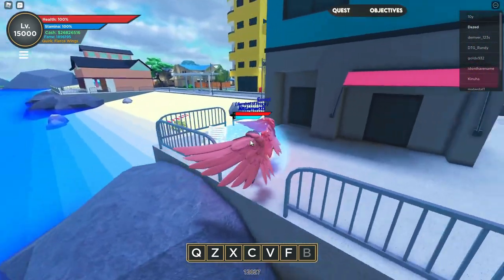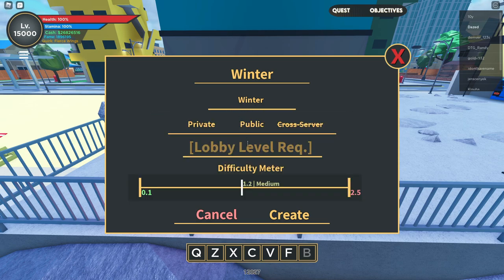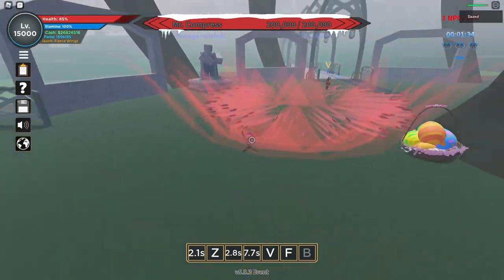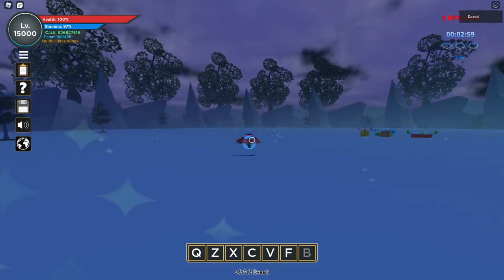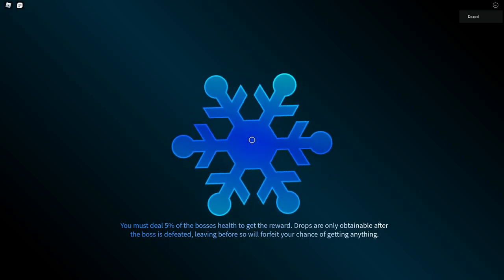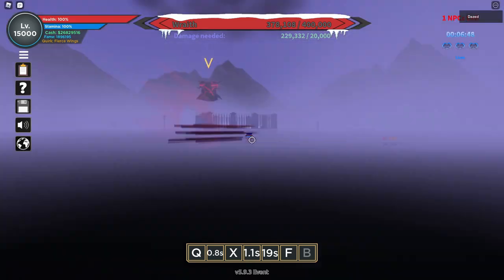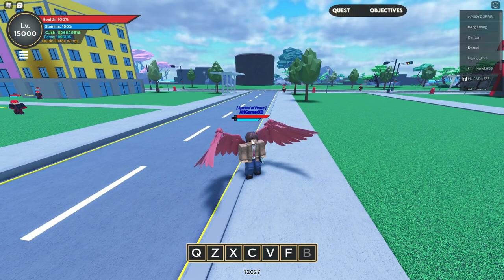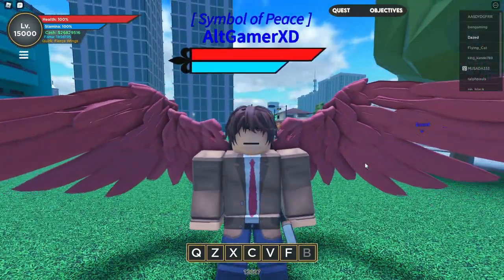A FEATURE NO ONE NOTICES IN BNR! | Boku No Roblox Remastered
I will show you guys a feature and we will try to use it for the first time!

Gameplay:  ✔

- AltGamerXD♛